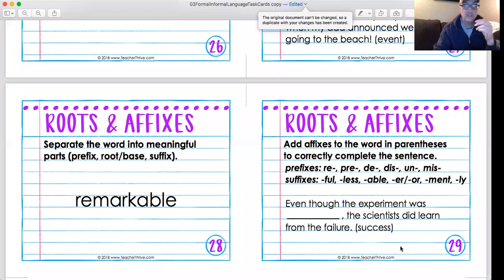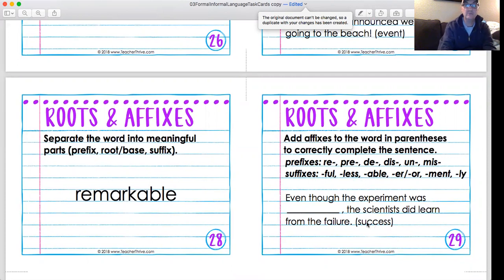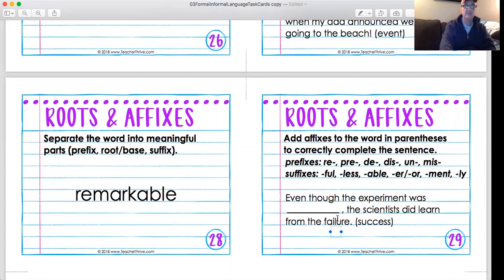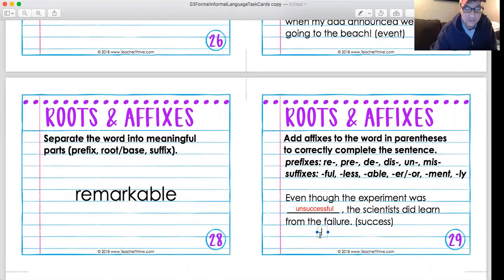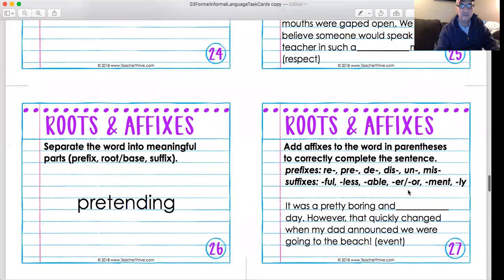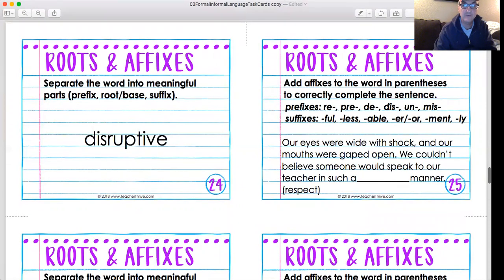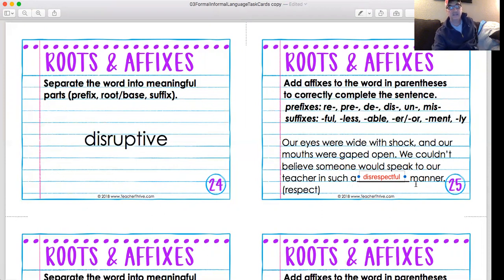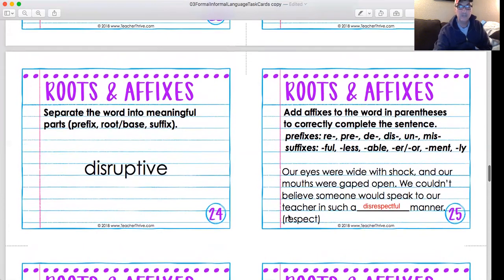Prefix and suffix